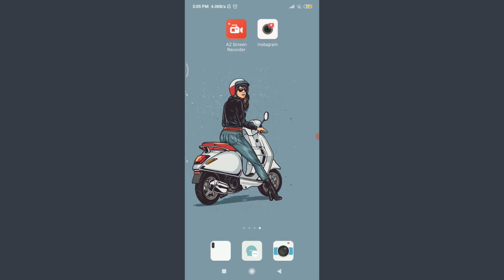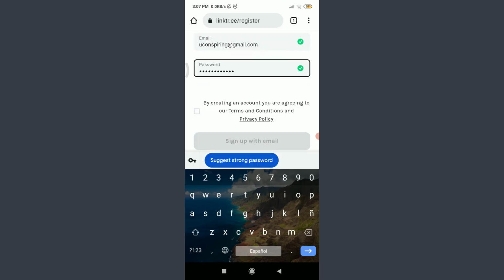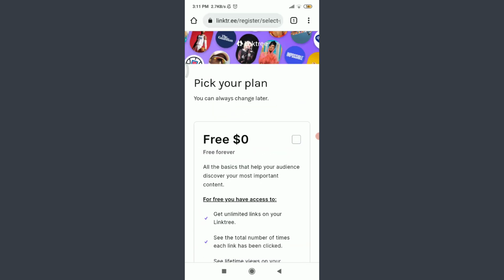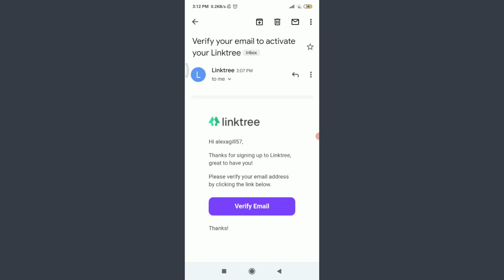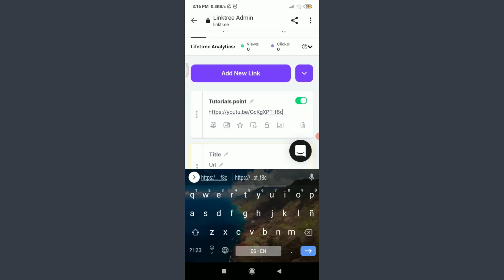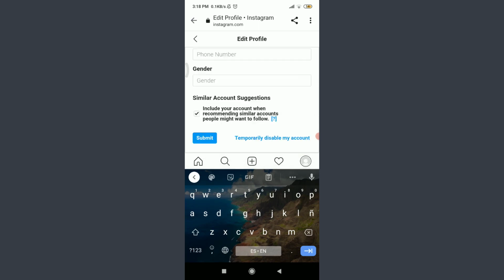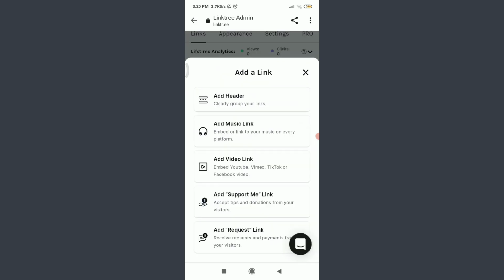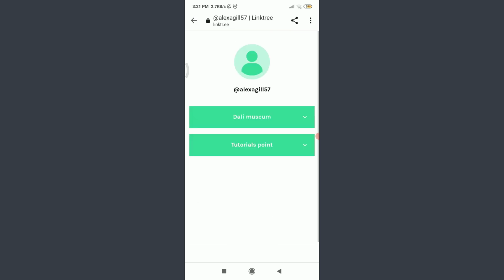How to Add Multiple Links on your Instagram Bio 2021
In this video I will guide you in step by step process on how to add multiple links on your Instagram bio.

STEPS REGARDING IT ARE GIVEN BELOW:
1.Choose a suitable web browser.
2.Tap on it.
3.Tap on the search or type web address.
4.Enter linktr.ee on it.
5.This will take you to the official address of a Linktree app.
6.Tap on create a Channel for free.

How can I add multiple links to my Instagram post?
How to add a link to your Instagram bio?
How to get multiple lines in an Instagram bio?
Where do I put the link on my Instagram profile?